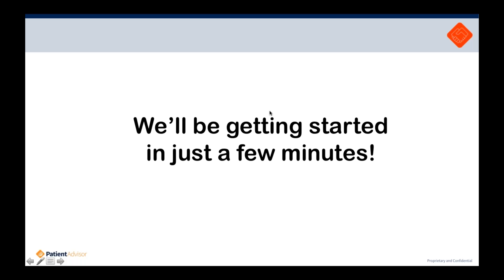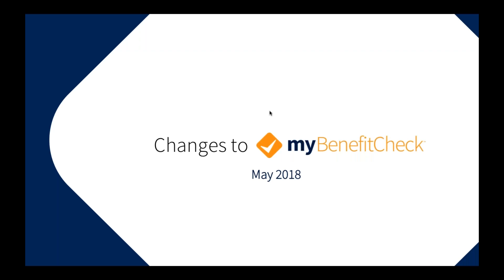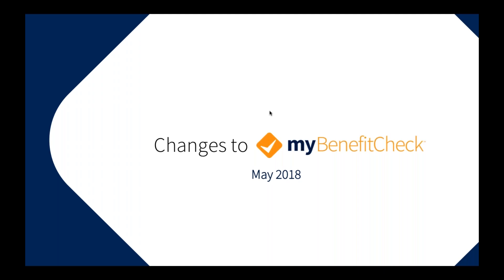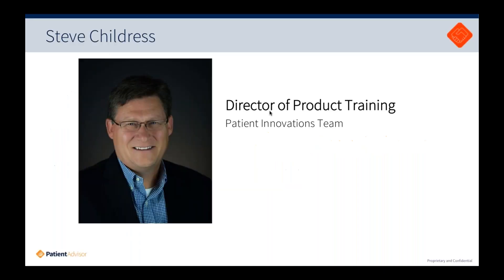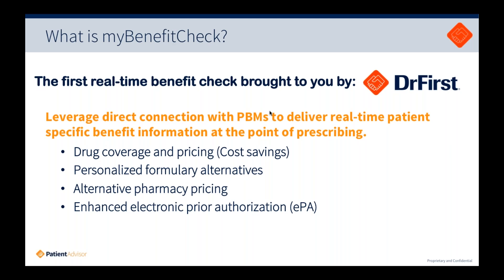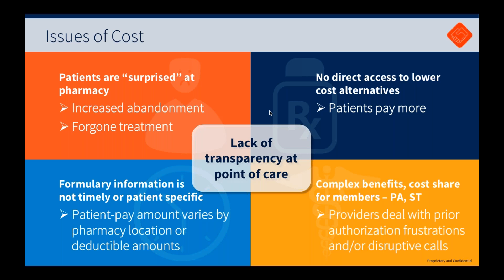DrFirst myBenefitCheck Webinar 22JUN2018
DrFirst MyBenefit Check Webinar used by permission of DrFirst